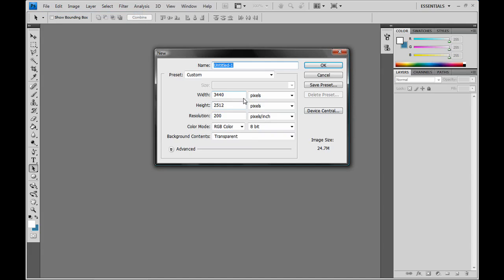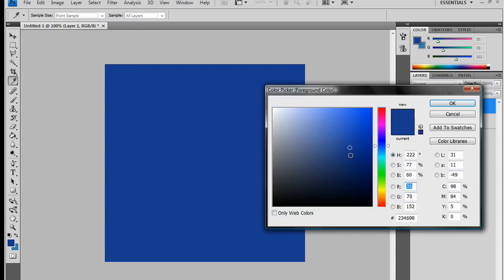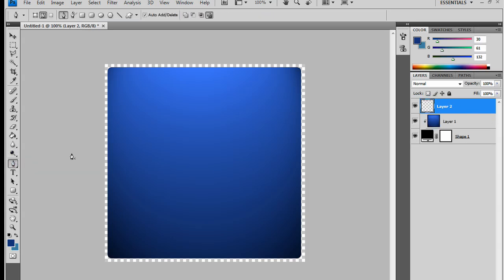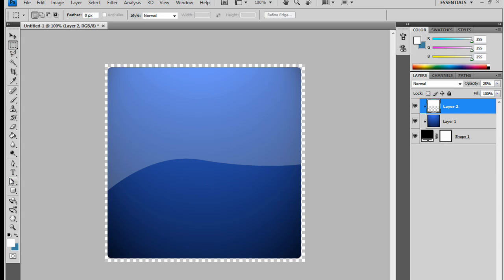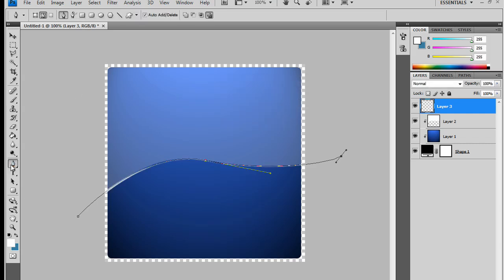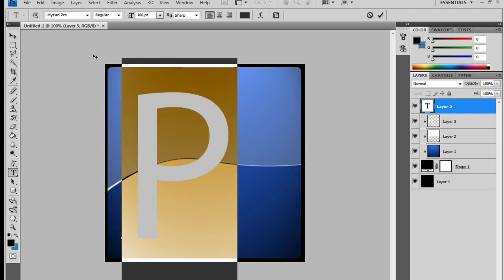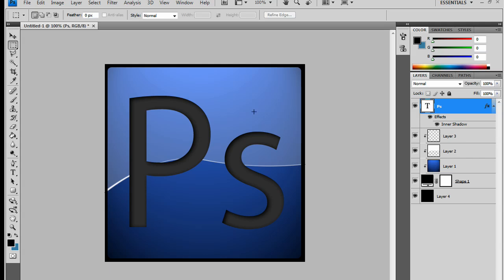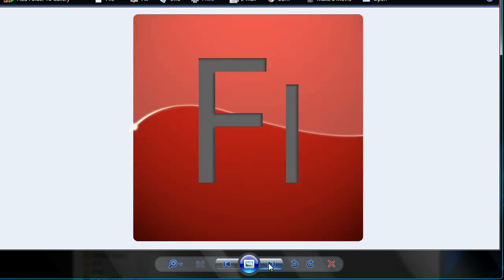Photoshop: PS Logo icon.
Well its 1:05 AM and im tired.. and bored and uploading this video... so. ya XP

hope you like it lol